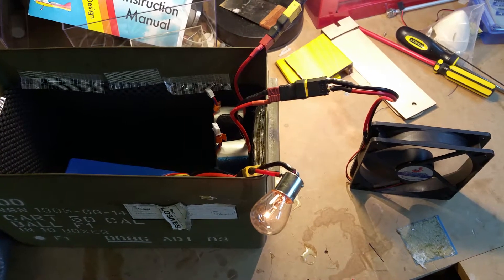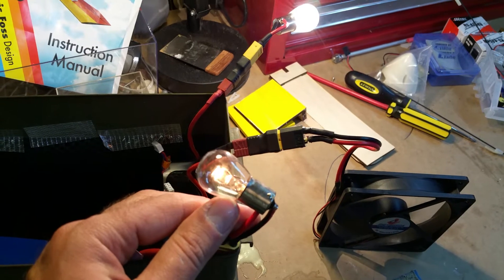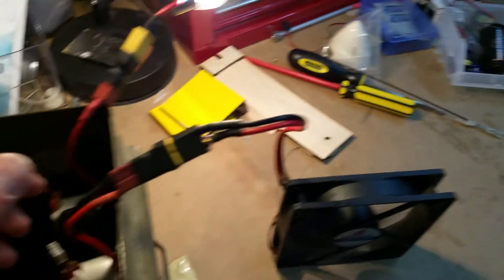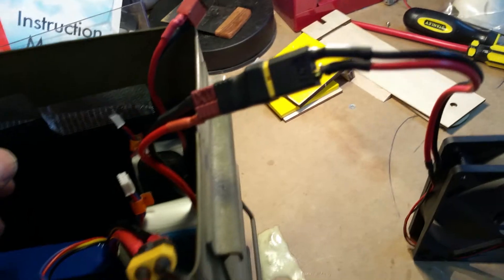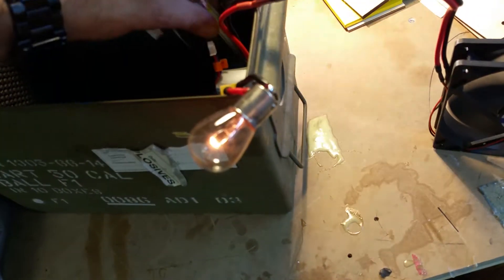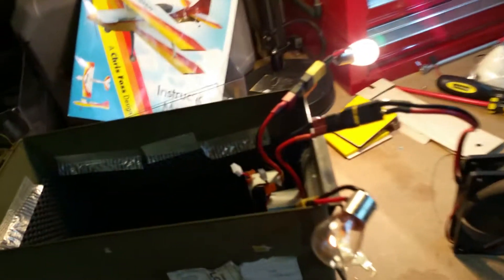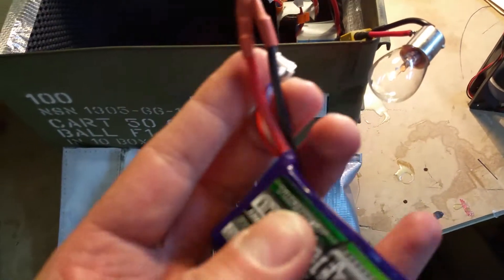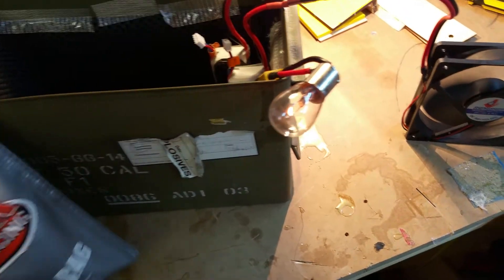How to fully discharge Lipo batteries for disposal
Hi guys here's how i discharge puffy lipos so i can dispose safely.  Thankyou to other poeple who have shown me how on youtube! Regards Dan